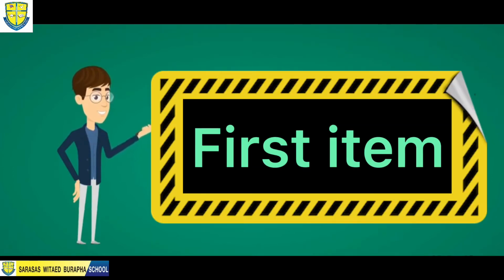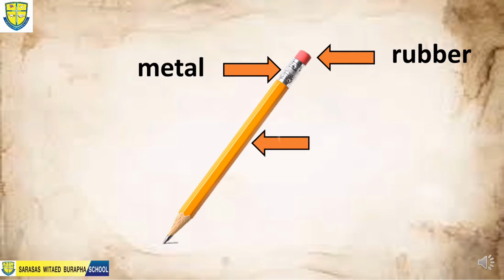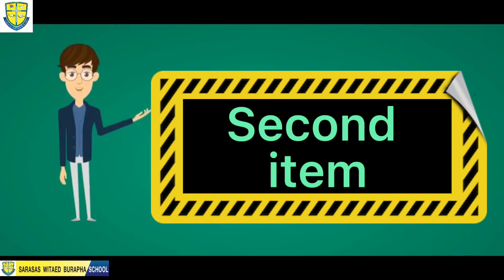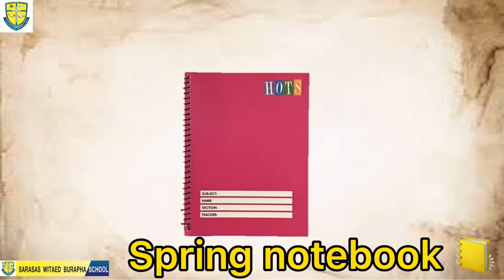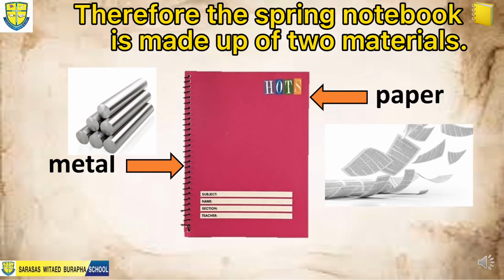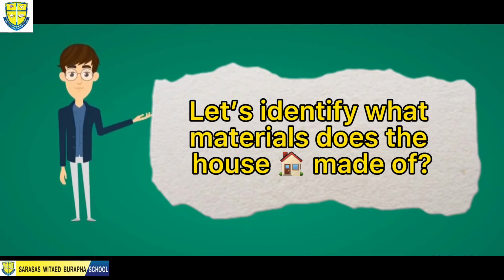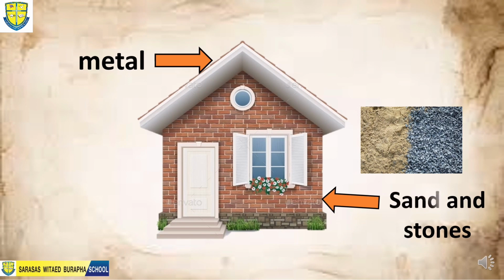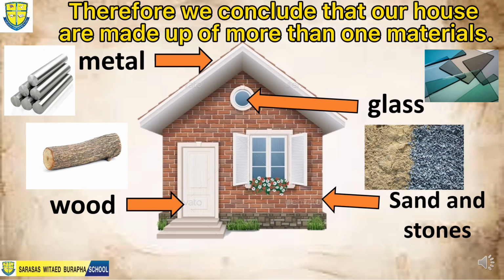Science for grade 2, Sem 2, Part 4, midterm, ( Things made up of more than one material)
Science for grade 2 students
Second Semester
Part 4
Midterm
Science subject
Things made up of more than one material